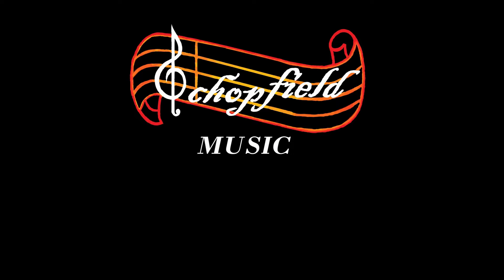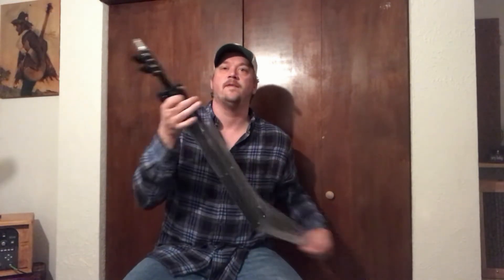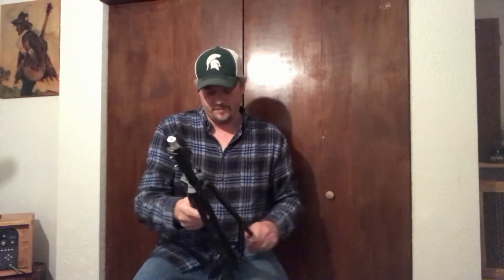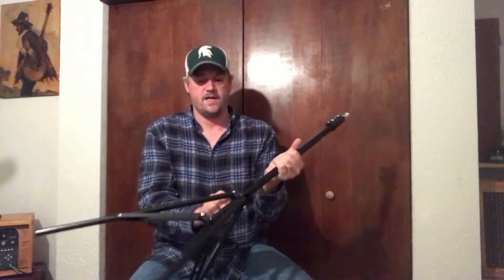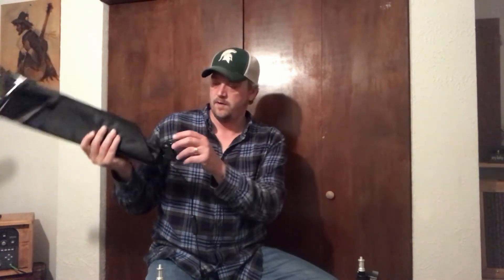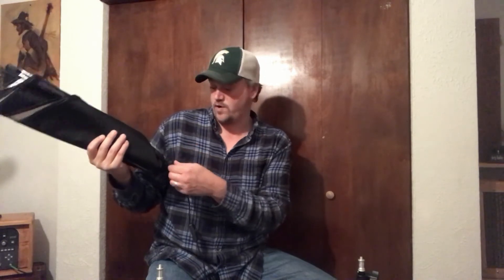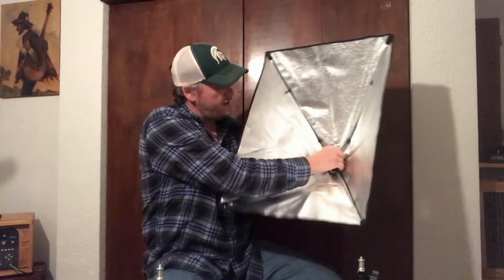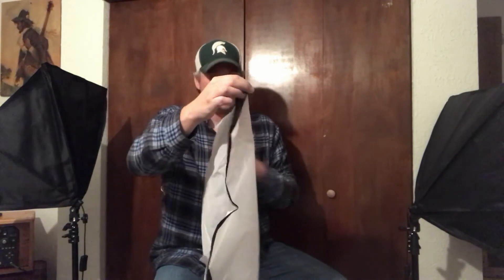Lighting for starting a YouTube Channel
this is a very primitive review of the Mount Dog Soft Box lighting I plan to use to make my YouTube Videos

~Cheers!